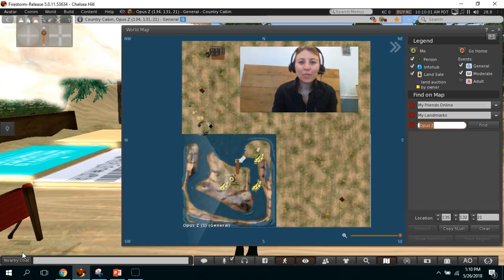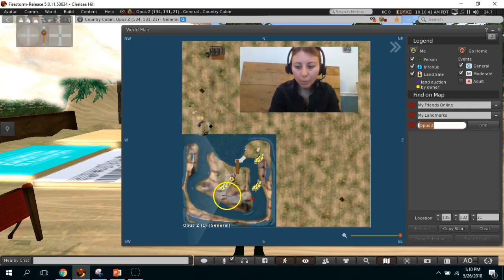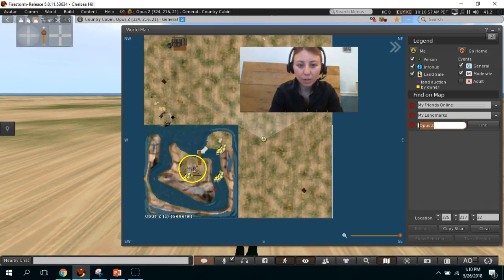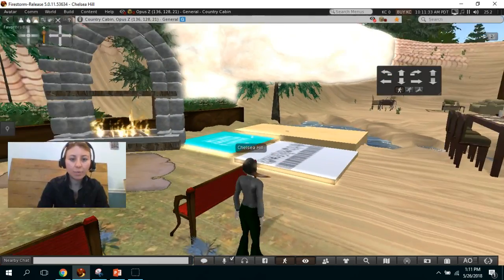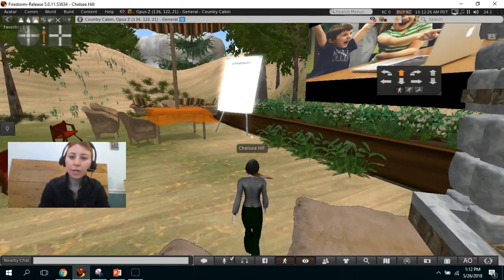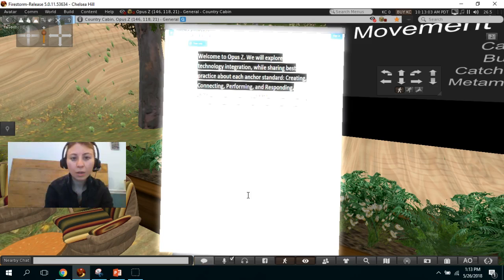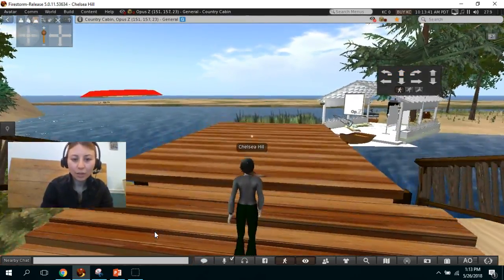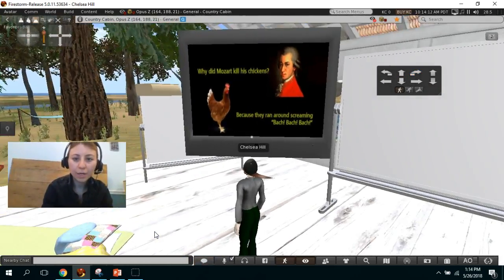M2.e. VR: make pathways & connections